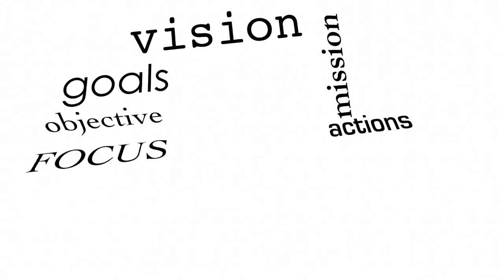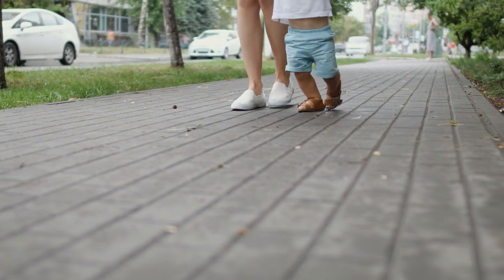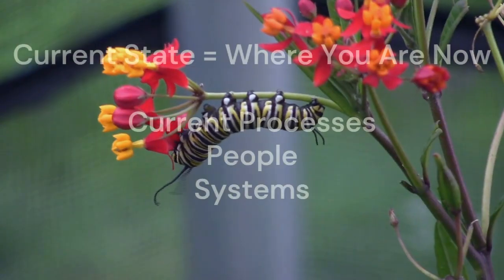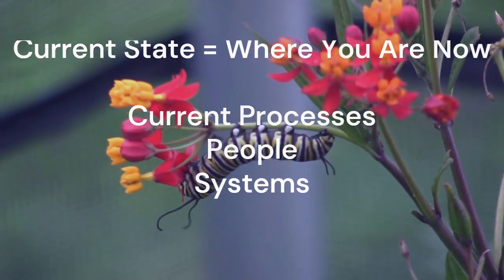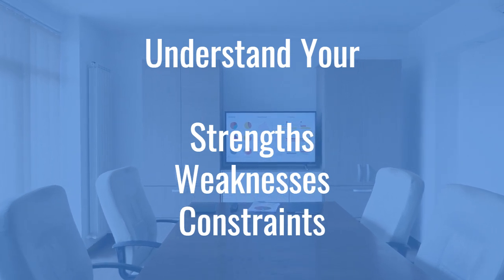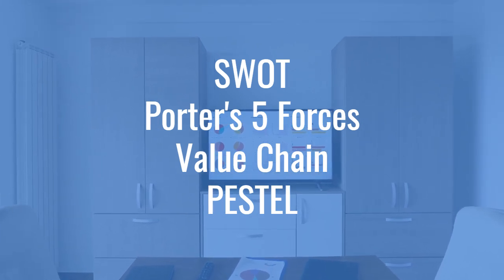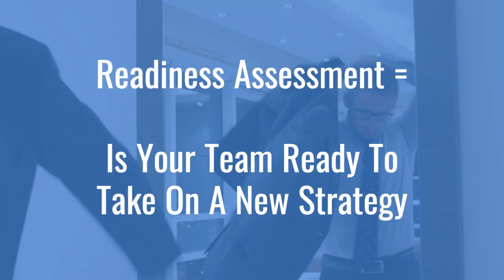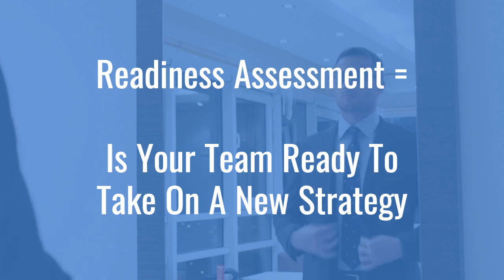Strategy 101: How to Turn Business Goals Into Actionable Plans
Every business needs a clear strategy to achieve its goals. In this video, we’ll cover the fundamentals of strategy, from defining objectives and analyzing your current state to identifying gaps and creating actionable 30/60/90-day plans. Learn how to prioritize initiatives, assign roles using RACI, and communicate urgency to drive results. Ready to take your business to the next level? Let’s dive in!